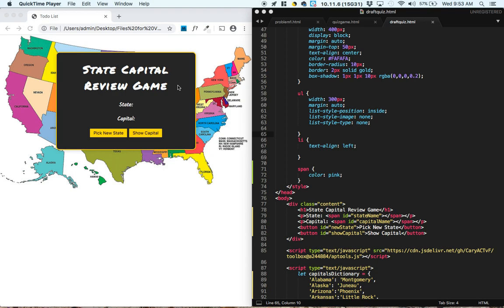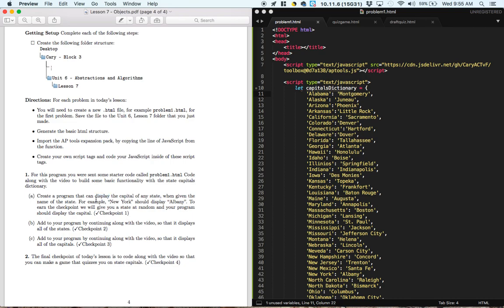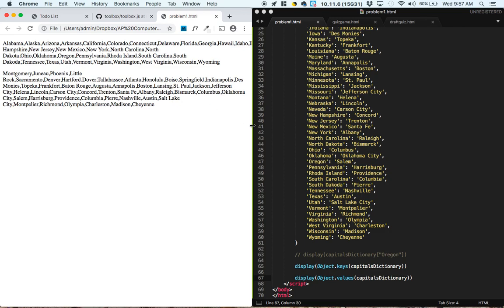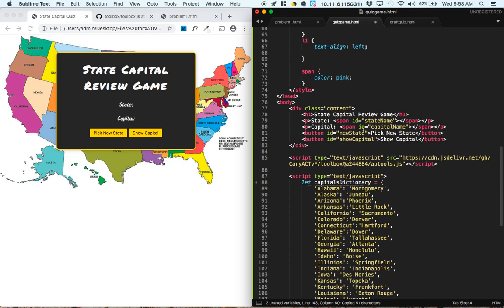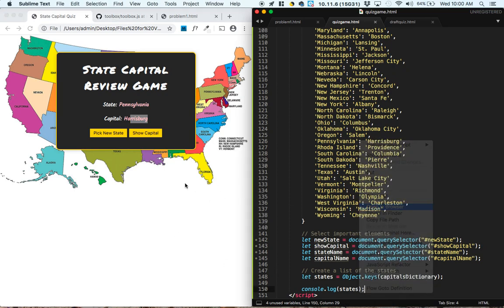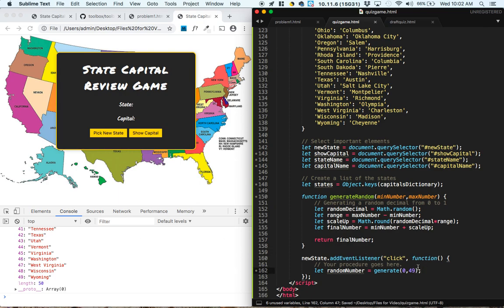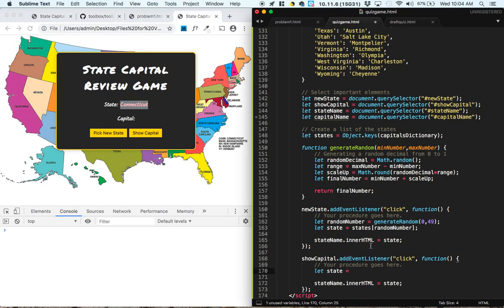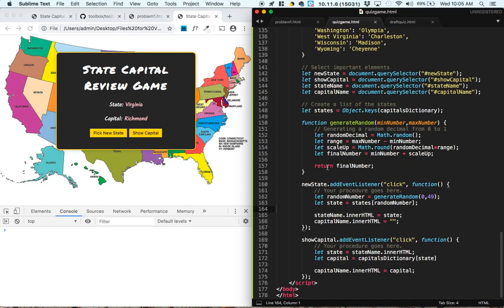State Capitals Quiz Game